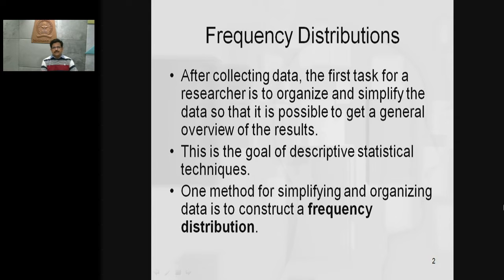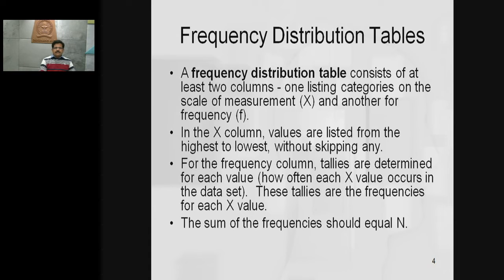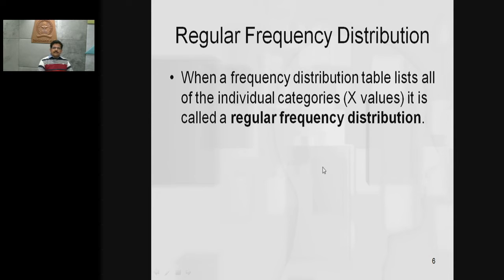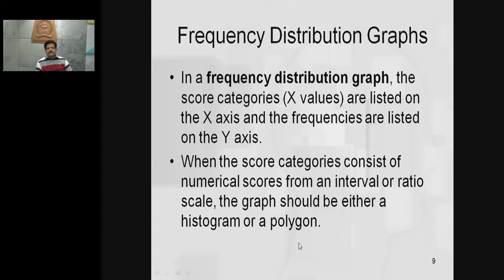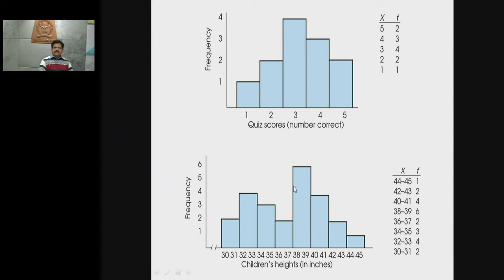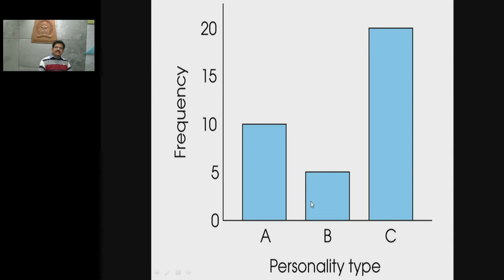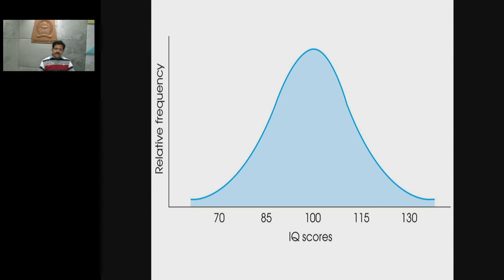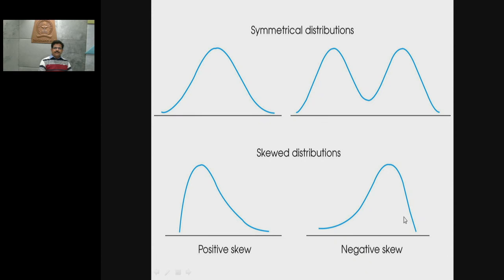DAYANAND AVC - Statistics - Mr. R. V. Rajmane